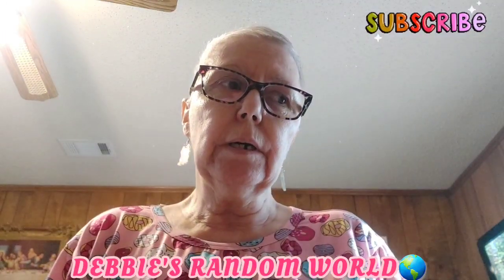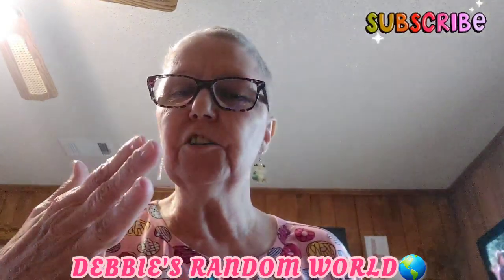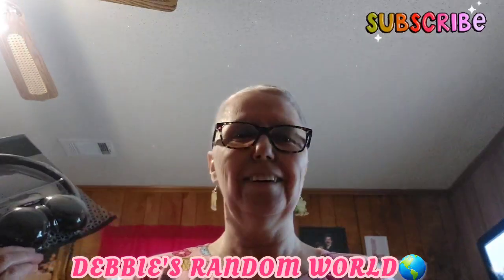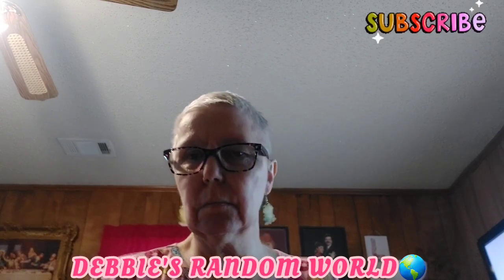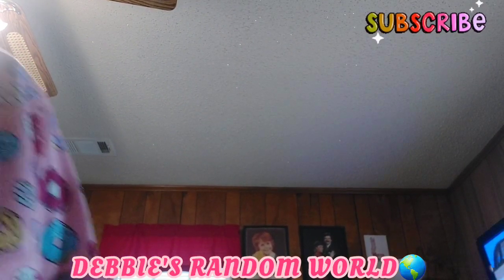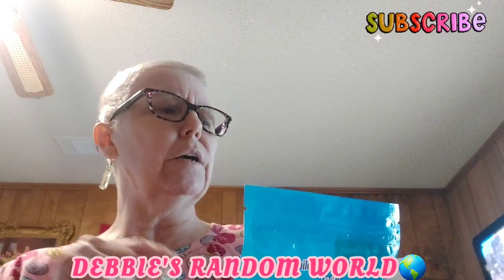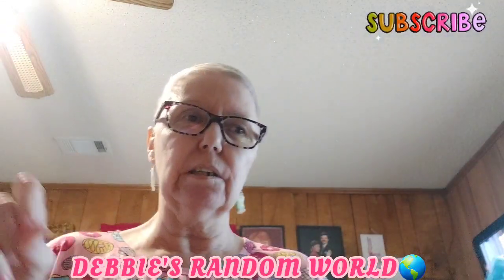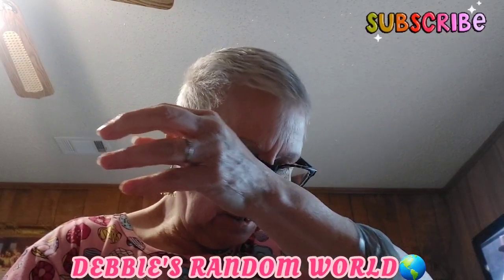COLLECTIVE HAUL | WOW! 😁|DOLLAR TREE | DOLLAR GENERAL 🛍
Good morning! ☺️
 I hope everyone is doing well and having beautiful weather like we are! 🌞
Please SHARE my channel and join our little family 😊 We would love to have you 💖 We try to have fun here! 😀
If you haven't subscribed yet and you like my content, please SUBSCRIBE and don't forget to smash that notification bell ((🔔)) to All so you'll know each time I upload a new video 😉 And please give this haul a BIG THUMBS UP!👍

Please stay safe and blessed my sweets 🙌 🫶
 I love each and every one of you bunches 🥰 🥰 🥰

My new channel ✔️ ⁹
Debbie's Vlogs and Chats!